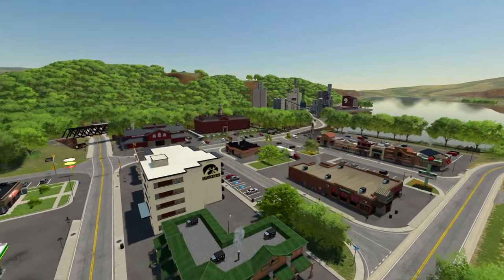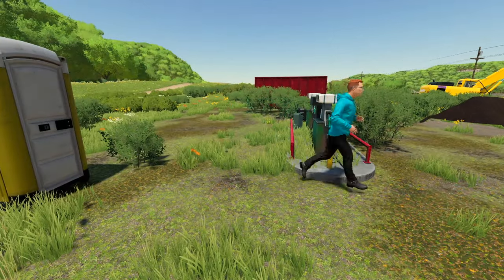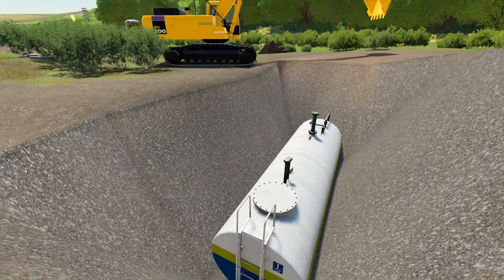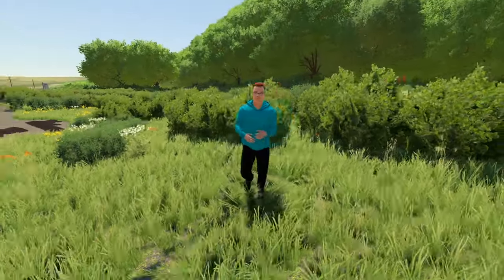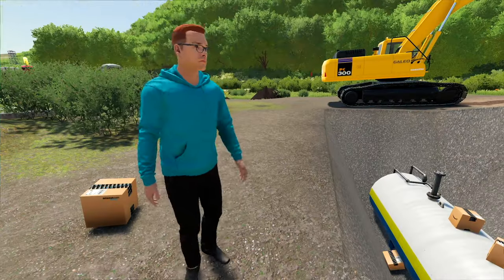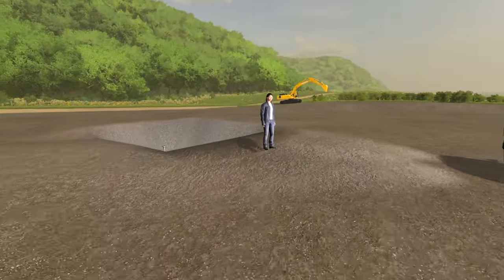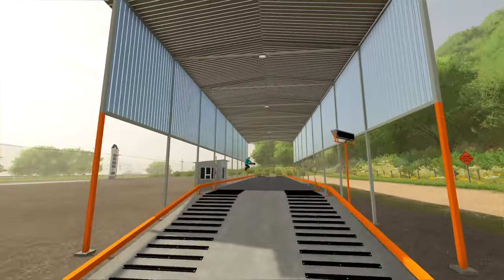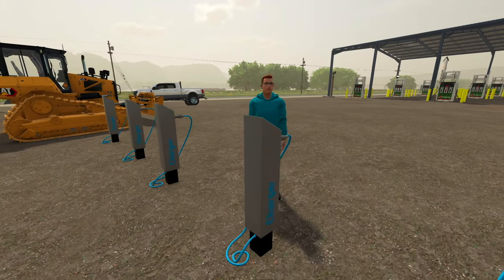RESTORING ABANDONED GAS STATION! | CAN WE MAKE BILLIONS? FARMING SIMULATOR 22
Restoring abandoned gas station that has been closed since 30 years ago. Restoration begins on the land and gas pumps in FS22! We started this series with $0 and our goal is to make billions of dollars

gas station abandoned property restoration 30 years fs22 mod